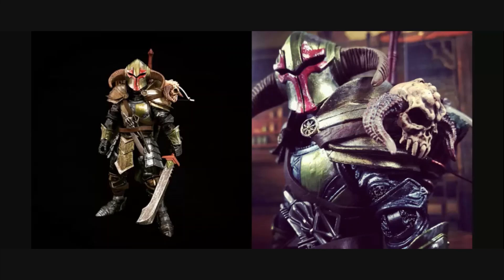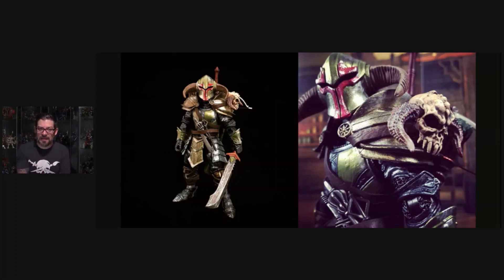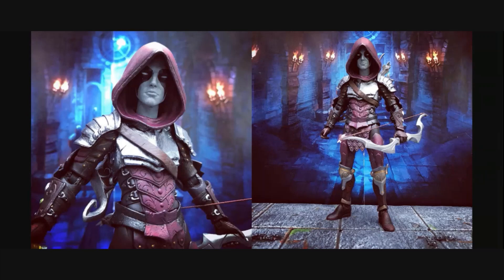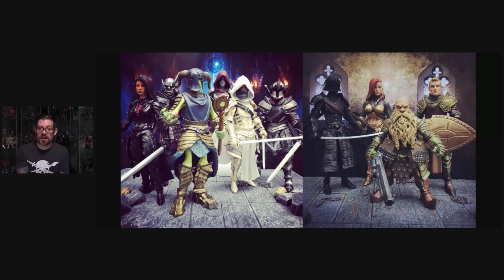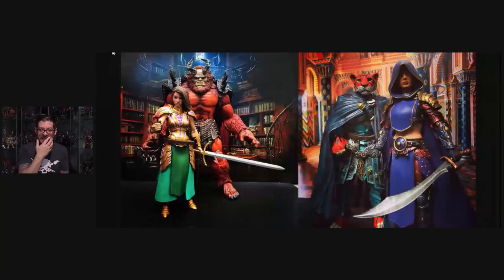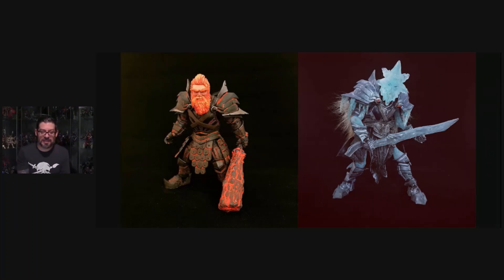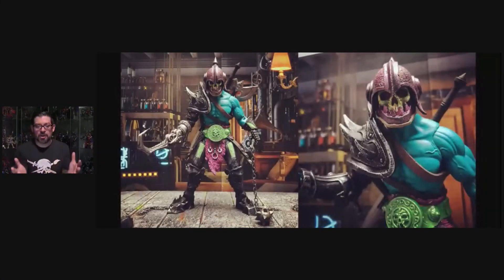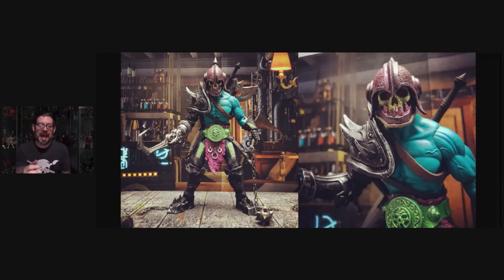Creating "Tribute" Figures as Mythic Legions Customs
Some of my favorite Mythic Customs to make are ones that are tributes to other characters from pop-culture. Movies, comics, books, video games, and more can all offer amazing inspiration for custom figures, and creating a Mythic character that obviously borrows from the key design traits of popular characters can be fun and challenging. In this video, we will look at some of the ways I create Mythic Tributes. Hopefully these examples will inspire you to create some of your own!